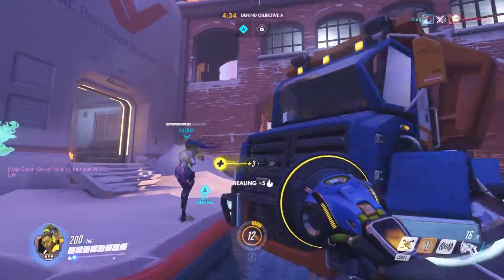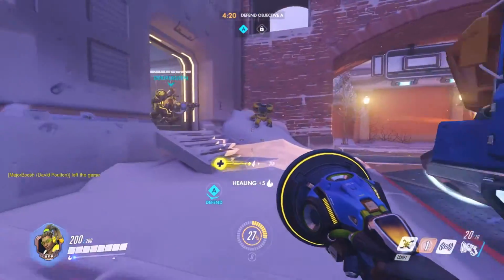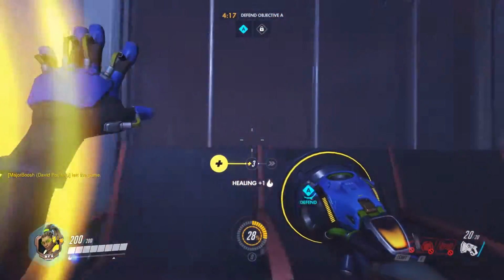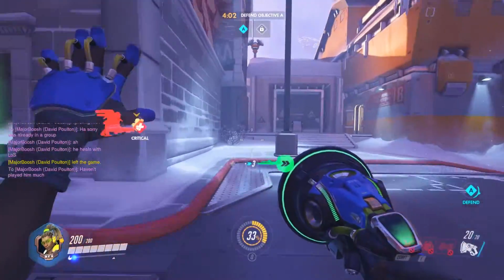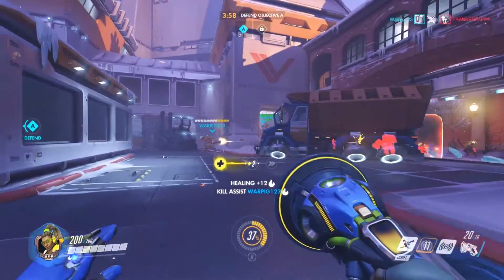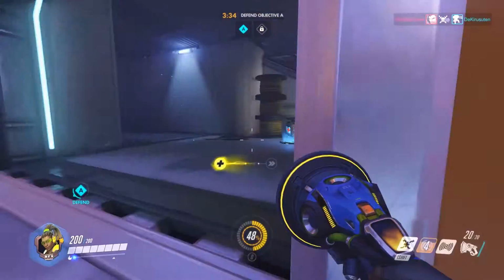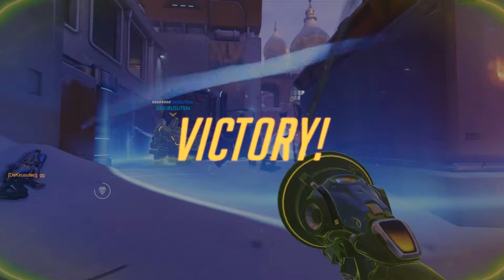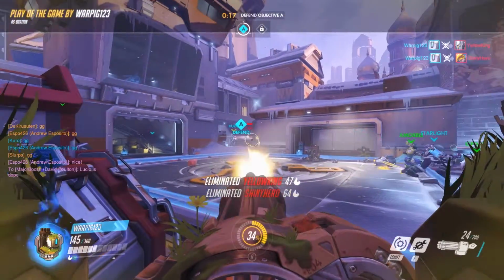Overwatch - Lucio Impressions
Blizzard's new online shooter Overwatch has a hero named Lucio that drops a mad beat. This dude is pretty sweet.